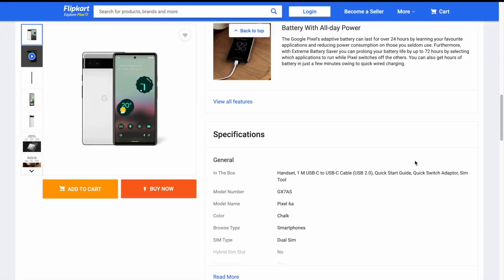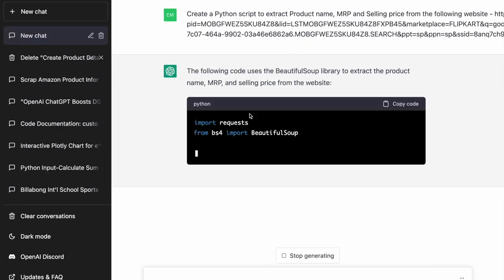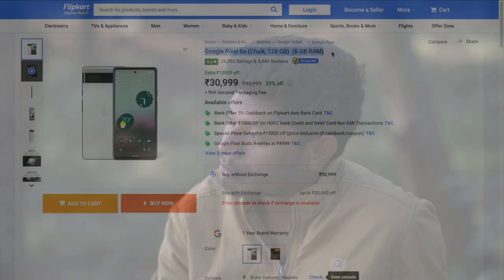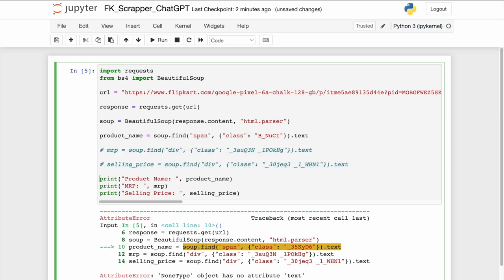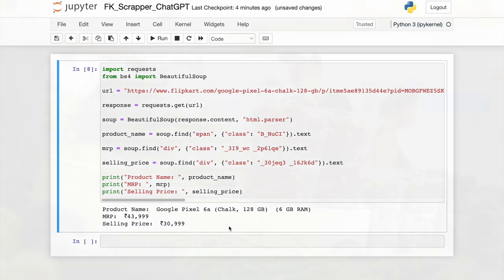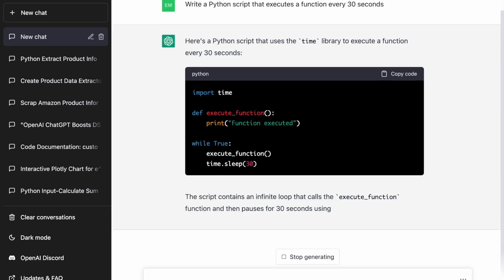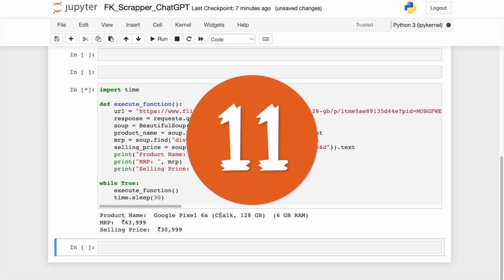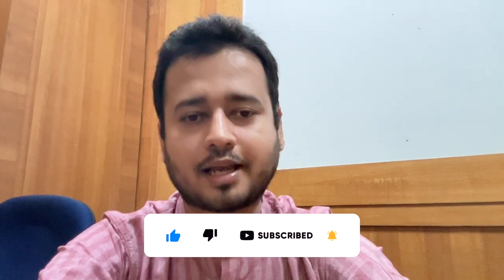How To Earn Money Using ChatGPT | Web Scraping Using ChatGPT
In this video, I will perform Web scraping using OpenAI's ChatGPT and we will use chatGPT to generate Python code for us. A lot of Data Extraction companies provide solutions and earn money. You too can follow the same process and add some of your creativity to create your own solutions and earn money from the process.